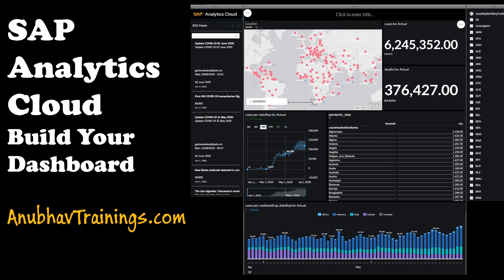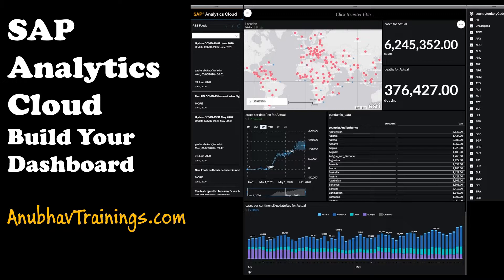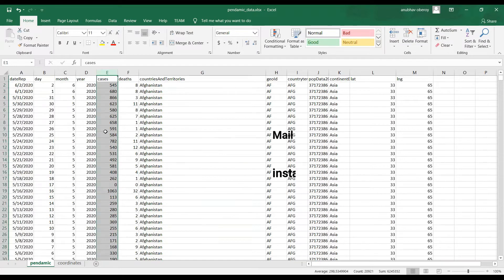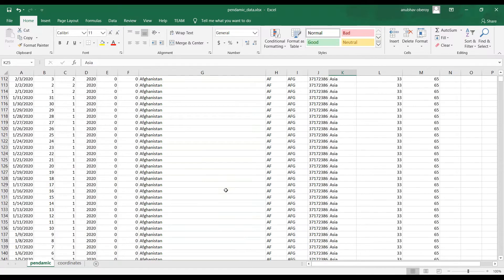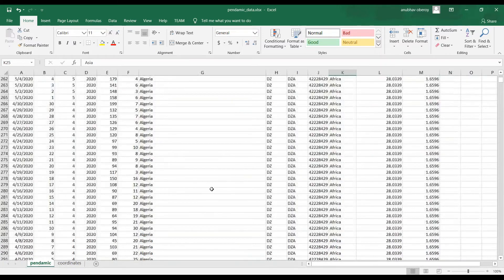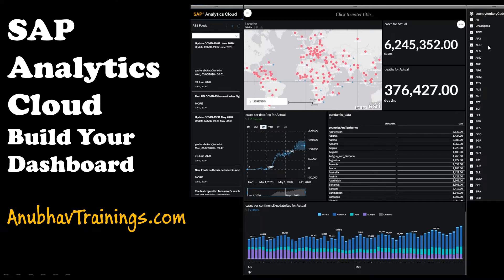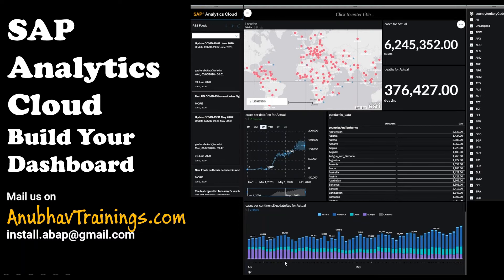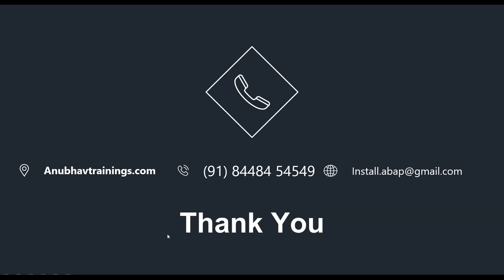SAP Analytics Cloud | Introduction to BI | Real time scenario on SAP Analytics cloud certification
SAP Analytics Cloud (SAC) with hands-on exercises. The major focus is BI functionality; how to build, navigate and explore Stories.
Benefit from a single cloud analytics solution that augments the value of business intelligence (BI) and enterprise planning. SAP Business Intelligence (BI) means the analysis and reporting of data from different heterogeneous data sources.

Whats is SAP Analytics Cloud Certification Training ?

Achieve your strategic goals with the right knowledge and experience Learn With Anubhav Oberoy.
The SAP BI module involves importing data from different repositories / databases.
Learn SAP Cloud Analytics (SAP BI) modules to get best opportunities and growth in career as SAP professionals,Consultant,Lead,Architect,Designer,and hike in salaries.

sap cloud analytics planning
sap cloud planning analytics cost
analytics with sap cloud platform
sap analytics cloud questions and answers